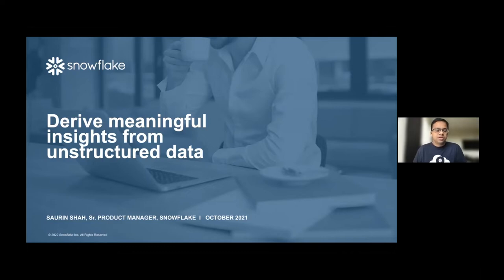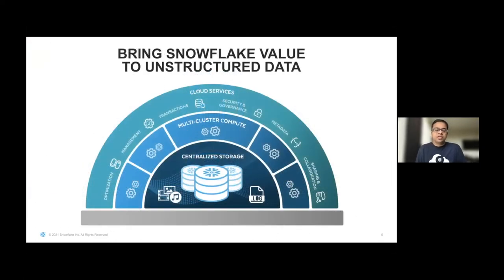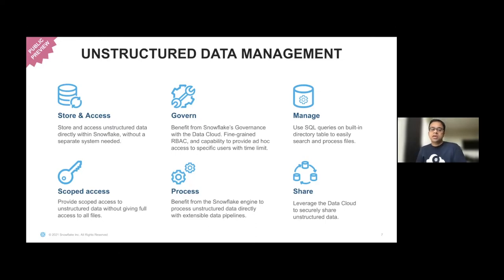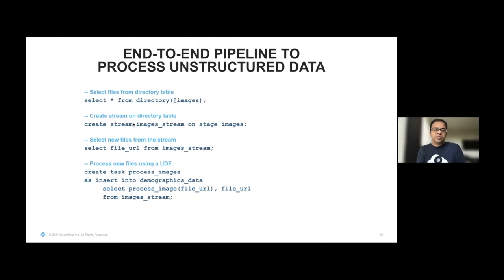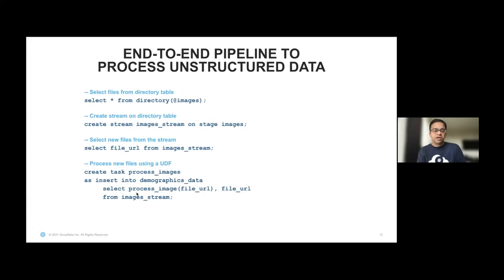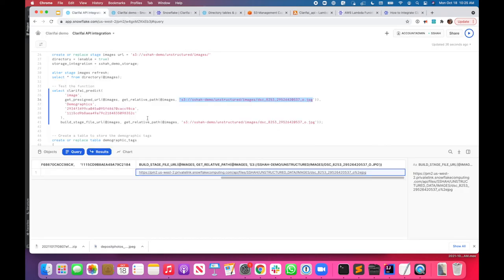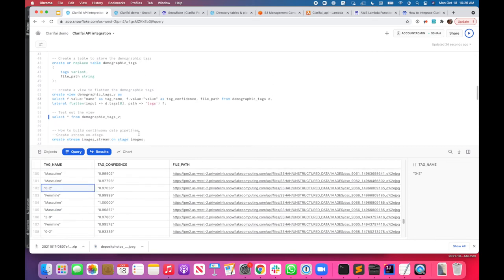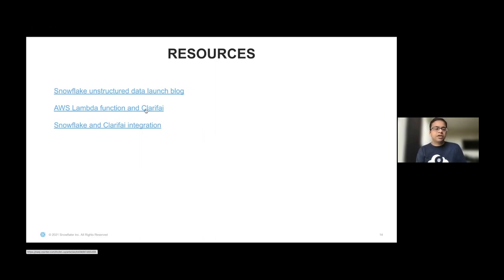Derive Meaningful Insights from Unstructured Data | Snowflake & Clarifai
With Snowflake's Saurin Shagh, learn about how you can use Clarifai's deep learning AI platform to process the unstructured data stored in Snowflake, and gain insights that were previously very difficult. You will see a demo of how to implement a fully automated pipeline to productionalize the machine learning of the unstructured data using Snowflake and Clarifai.